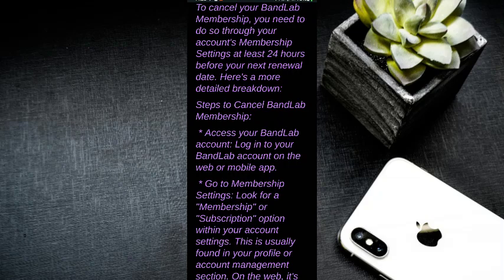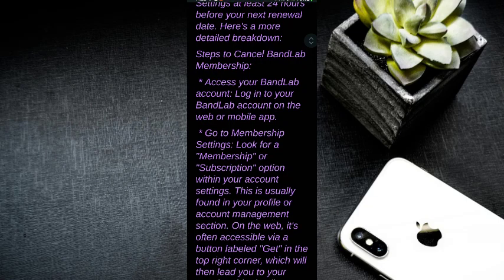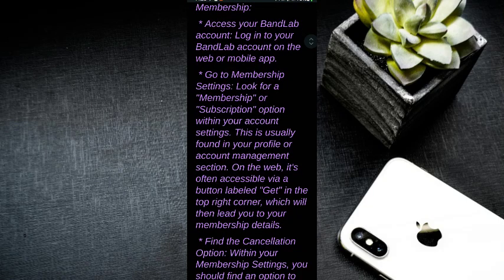HOW TO CANCEL YOUR BANDLAB MEMBERSHIP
In This Video, you will learn about HOW TO CANCEL YOUR BANDLAB MEMBERSHIP